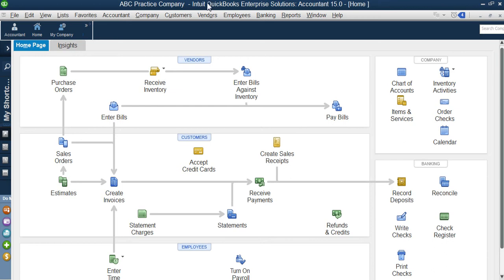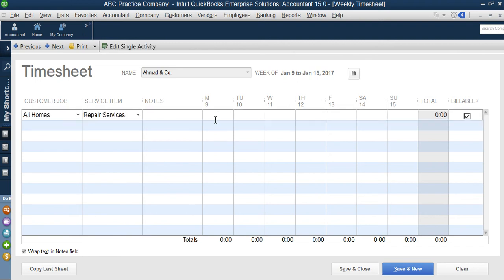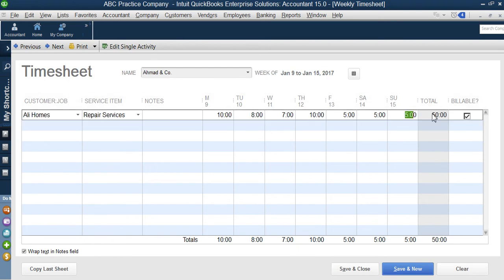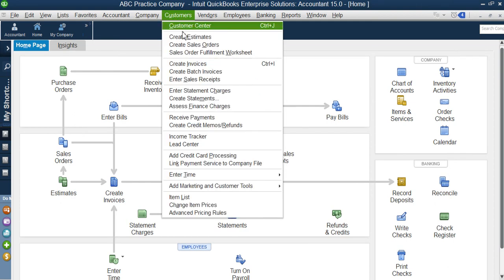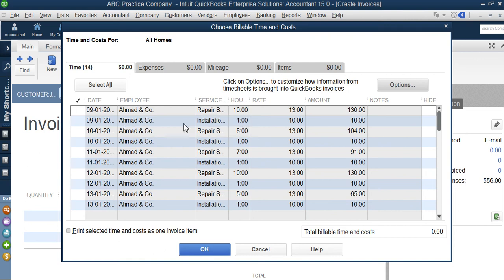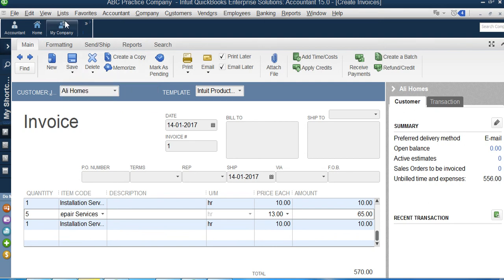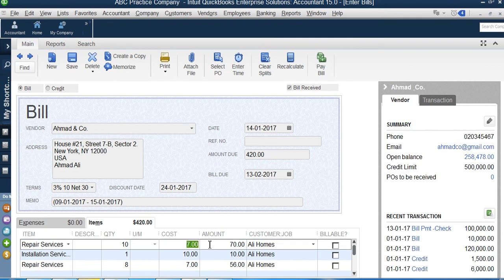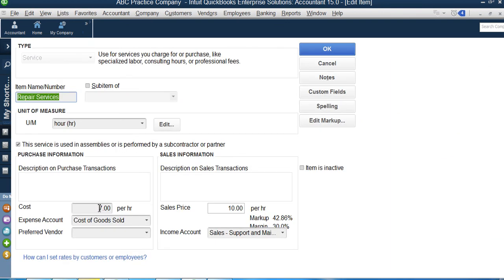21. Using Billing Rates in QuickBooks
This video explains the procedure of Using Billing Rates in QuickBooks